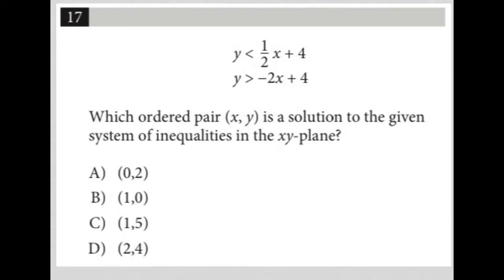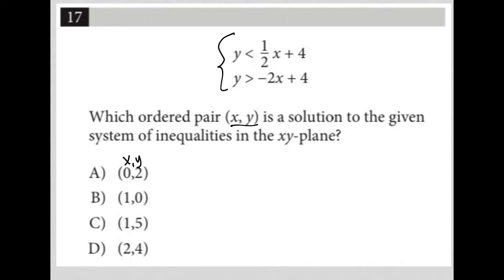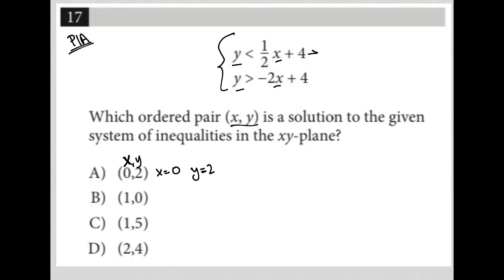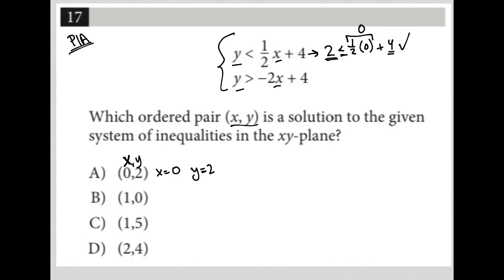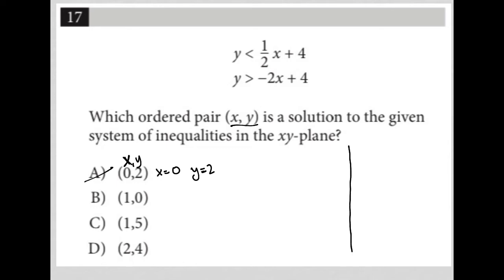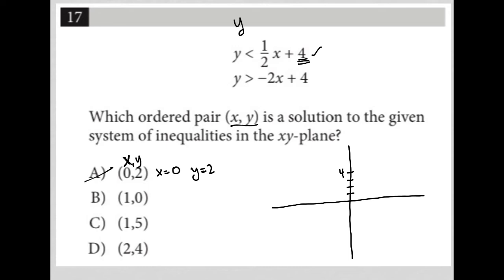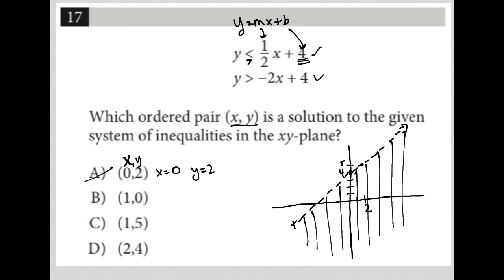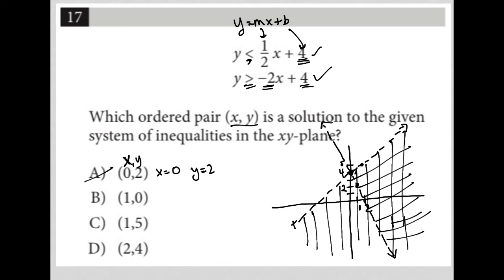y is less than 1/2x +4; y is greater than -2x + 4. Which ordered pair (x, y) is a solution to the..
Official April 2022 School Day SAT Section 4 Question 17:

y is less than 1/2x +4; y is greater than -2x + 4.  Which ordered pair (x, y) is a solution to the given system of inequalities in the xy-plane?